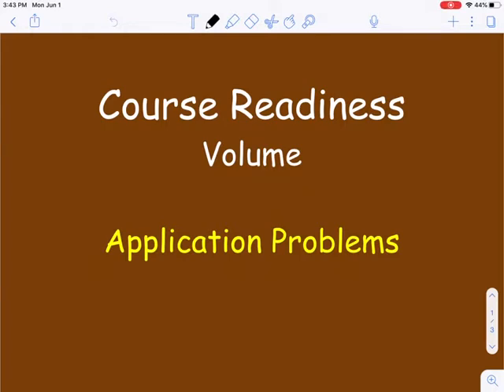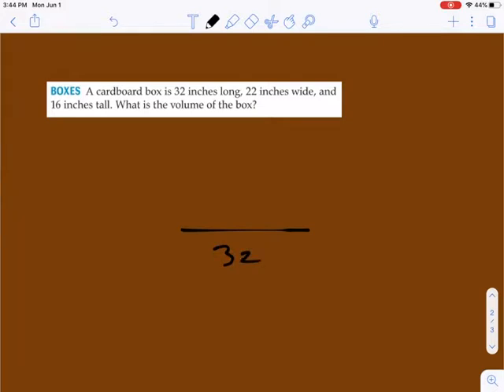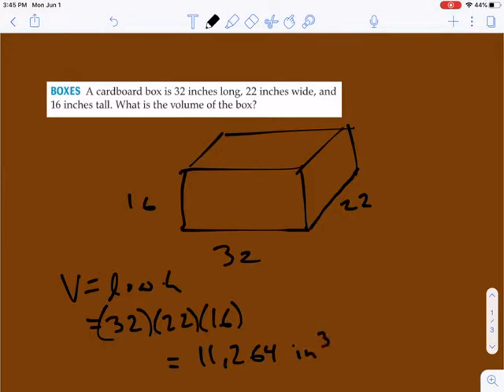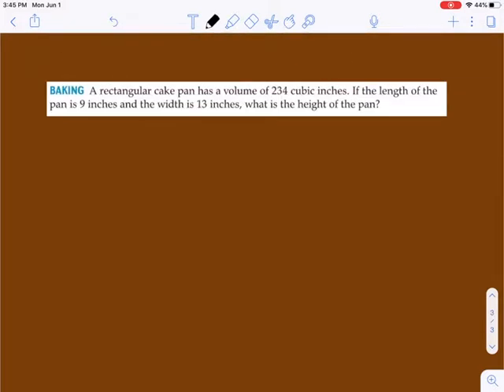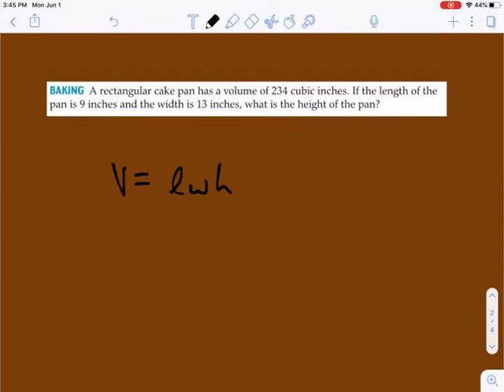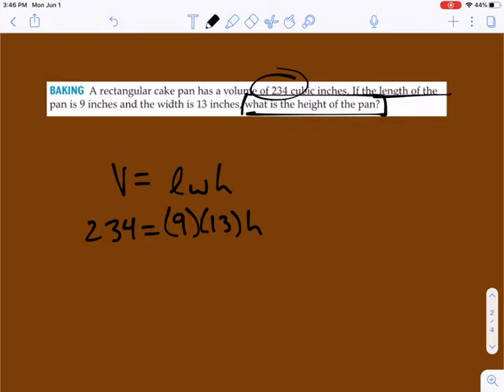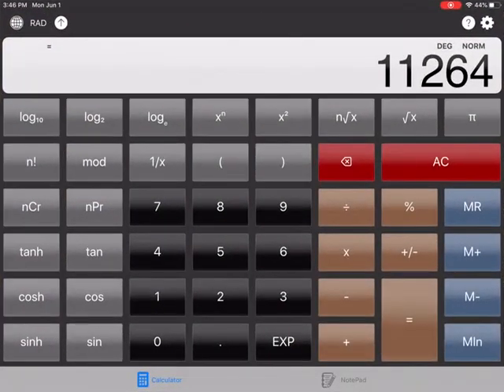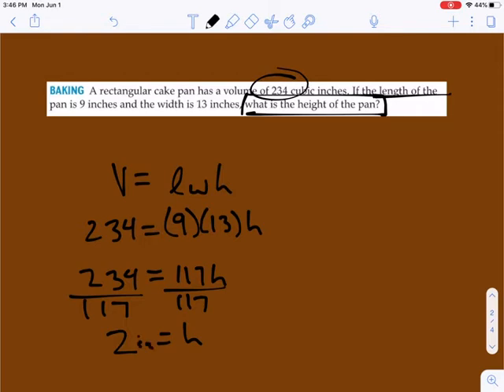Volume - Application Problems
Volume application problems are a real thing. Just think of how messy it could be if someone couldn't figure out correctly how large to make your gallon jug for milk?